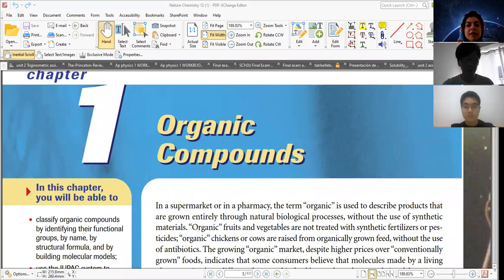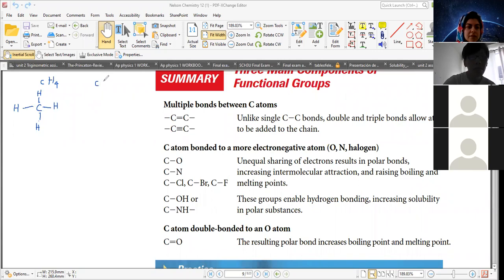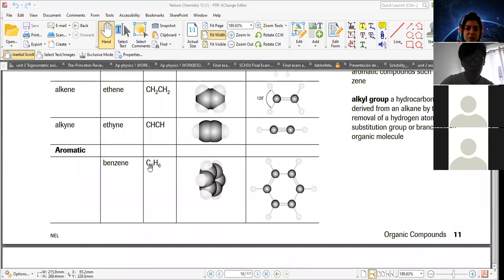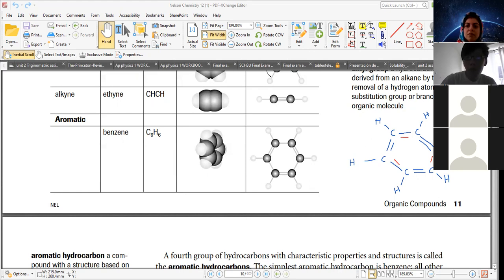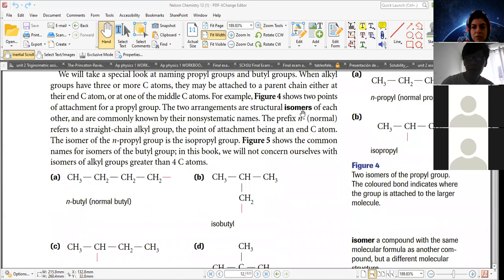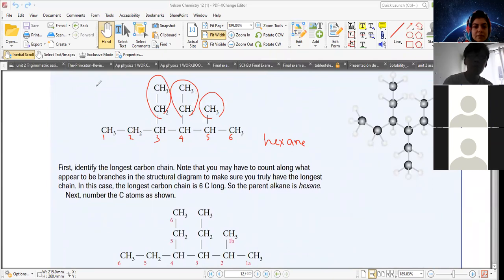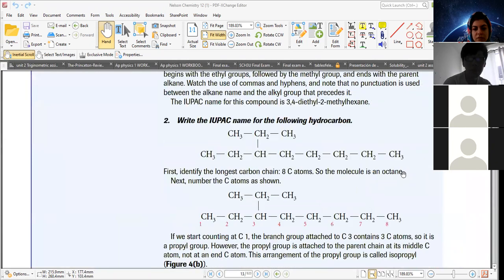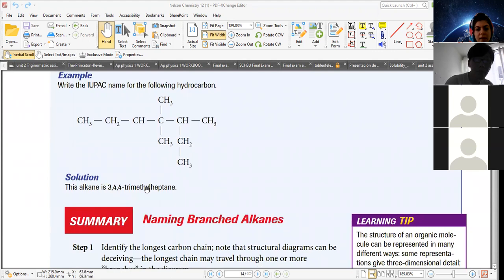1 2 Alkane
Naming Alkane and properties